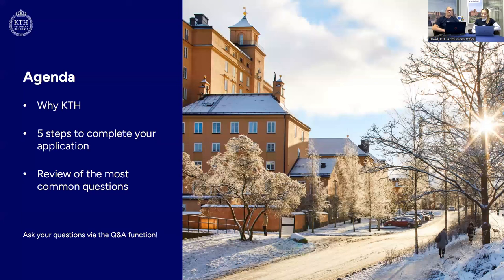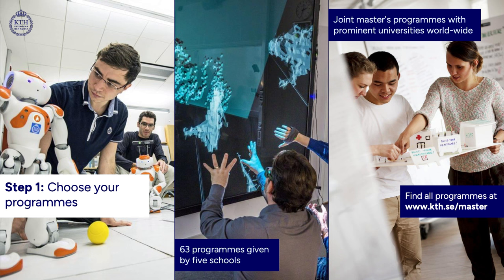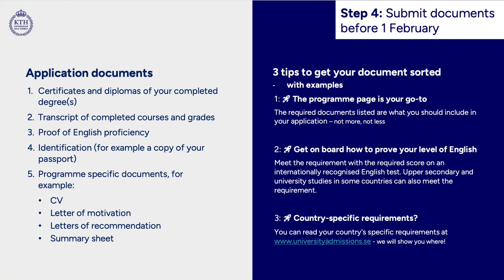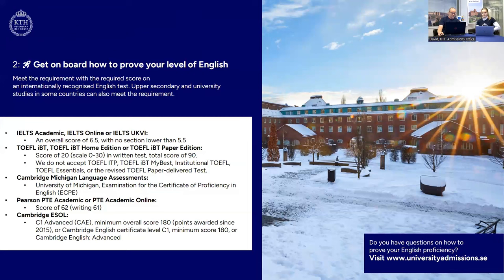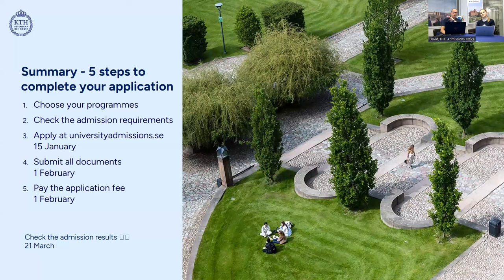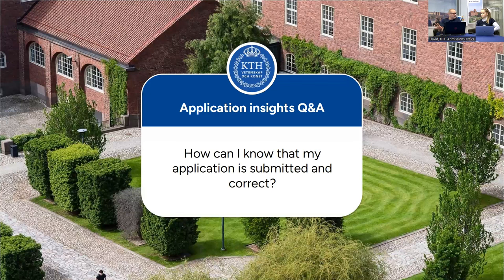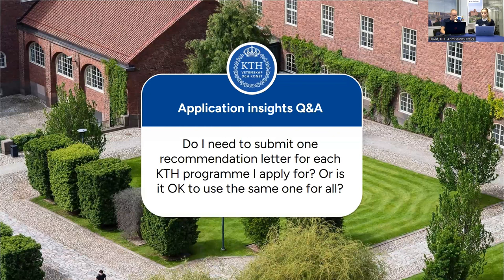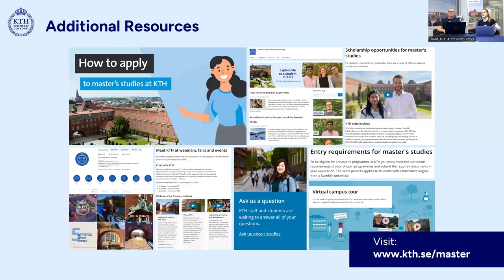Webinar | Application insights – with Q&A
Do you want to pursue a master's degree at KTH but feel unsure about the application process? Have a look at this webinar from November 2023 to figure it all out. KTH master's student Sara and KTH Admission Officer David will tell you everything you need to know, from required documents to country-specific requirements. Here's what to expect:

Guidance: Learn the key elements to submit a complete and successful application to KTH.

Insider tips: Sara and David will walk you through the application process and share valuable insights and tips.

Q&A: The most common application questions will be answered, we've got you covered on application dos and don'ts.

Timestamps:
00:00 Introduction
01:35 Why choose KTH?
03:45 5 steps to complete your application
05:25 Step 1: Choose your programmes
06:36 Step 2: Check the admission requirements
08:33 Step 3: Apply at universityadmissions.se
11:18 Step 4: Submit your documents
15:14 Get your documents sorted - programme page
16:50 Get your documents sorted - English proficiency
17:55 Get your documents sorted - guide to universityadmissions.se
21:56 Step 5: Pay the application fee
23:11 Summary: 5 steps to complete your application
24:10 Review of common application questions
34:35 Additional resources
36:33 Closing